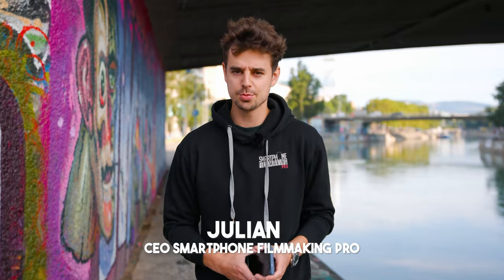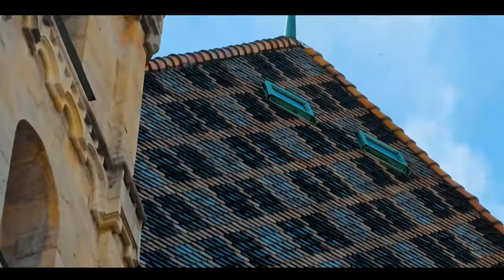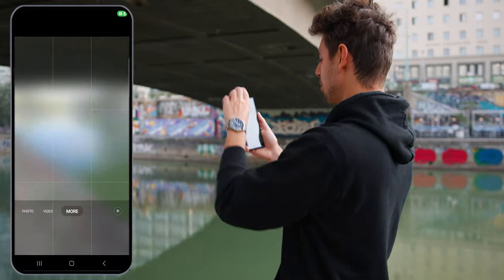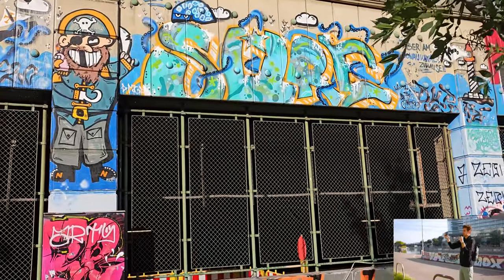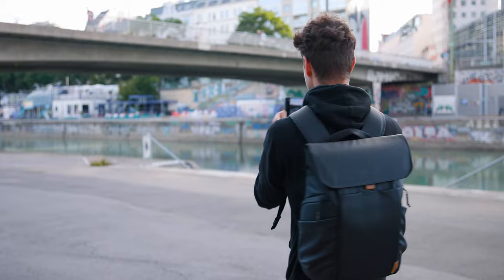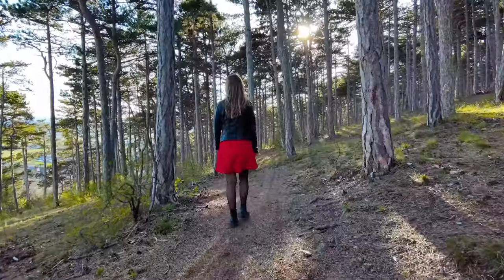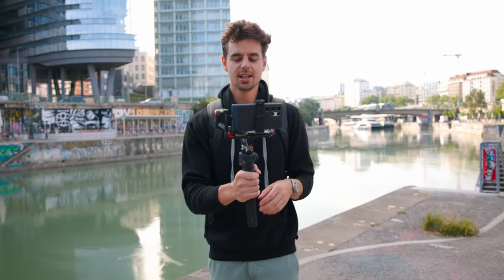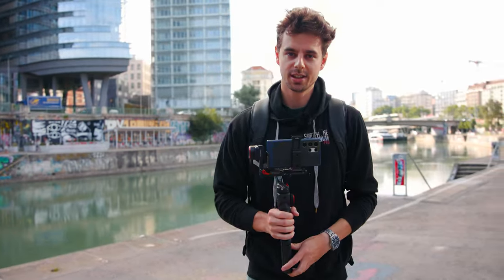How to Shoot Cinematic B Roll with Galaxy S23 Ultra - 5 Pro Tips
Learn the 5 Secrets to CINEMATIC Smartphone Videos 👆

Learn making great Smartphone Videos in just 5 Days with our BRAND NEW Starter Course:

Gear used in this video:
►Samsung Galaxy S23 Ultra
►Hohem iSteady M6
► Music and SFX - get 2 extra free months of Artlist

In this video I show you step by step how I filmed and edited a cinematic video through the city of Vienna with the Samsung Galaxy S23 Ultra. You could make a video similar to this with the Galaxy S22, Galaxy S23 as well. The 10X lens is a fantastic addition to the existing lenses. You can follow this simple 5 step process to get AMAZING Results! For some shots I was also using a   3 axis gimbal to get more stable footage - but you can also get great results filming handheld.

00:00 Cinematic Video through Vienna shot on S23 Ultra
00:18 Intro
00:59 Settings
02:17 Pro Video mode vs "normal" Video mode
2:55 Create Depth (without Cinematic Mode /Portrait Video mode!)
3:50 Add Transitions to your videos (Whip pan, Sky Transition)
5:25 Not subscribed?
5:41 Cinematic Secret: Add Movement (2 easy gimbal moves)
7:18 The right gear - does it even matter?
8:10 Free Bonus Tip for better videos